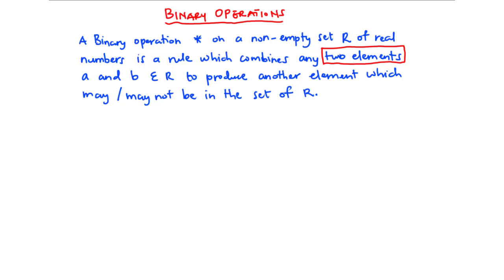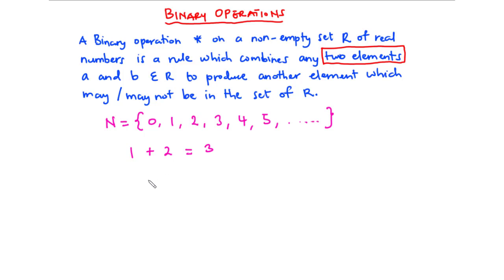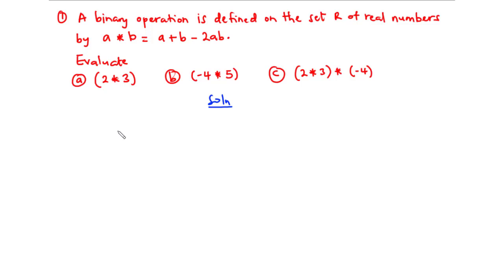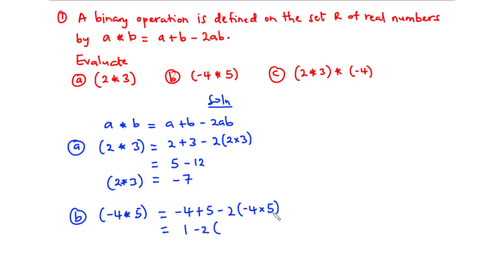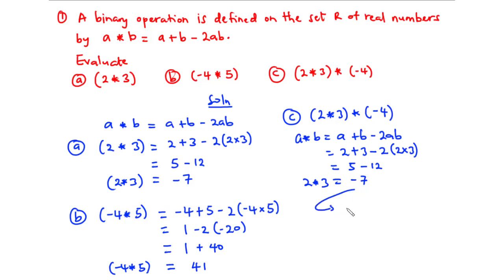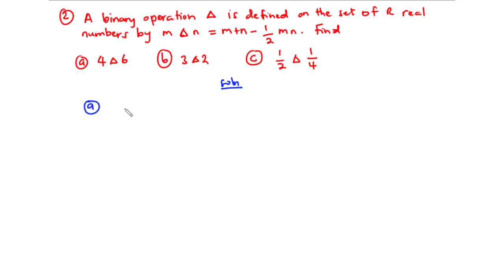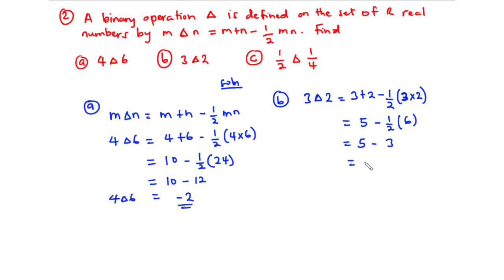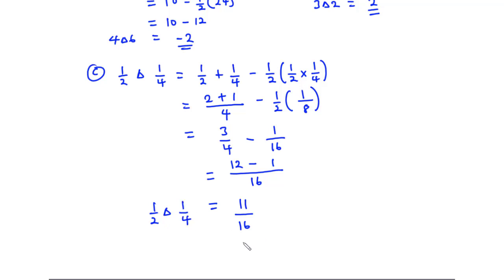Binary Operations 1 with Solved Examples | SHS 1 CORE/ELECTIVE MATH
SHS 1 ELECTIVE MATH | Binary Operations 1 with Solved Examples

Topic: Binary Operations

In this video, the concept of binary operations is explained. Binary means two. Hence binary operations is a rule that combines any two elements in a set S to produce a third element which or may not be in that set.

Properties of Binary Operations
Closure
Commutative
Associative
Distributive.

In the subsequent videos, we will treat Identity element and Inverse of a binary operation